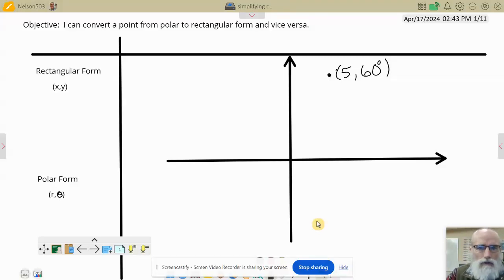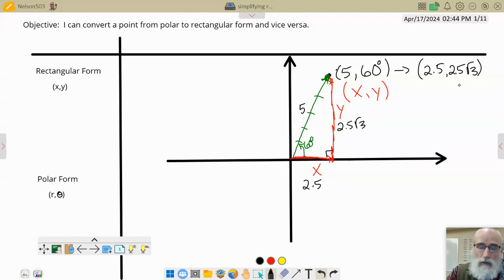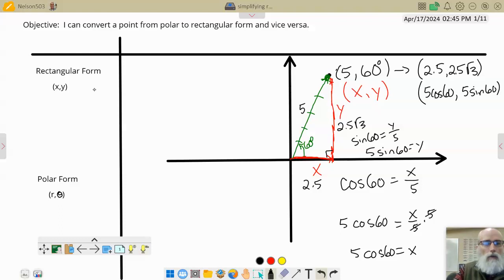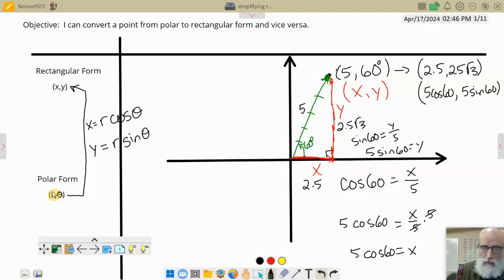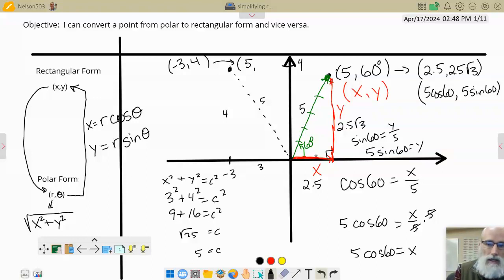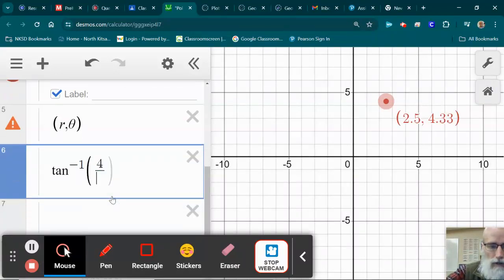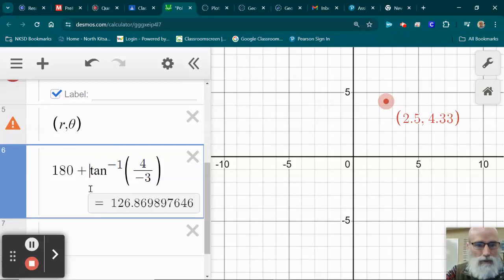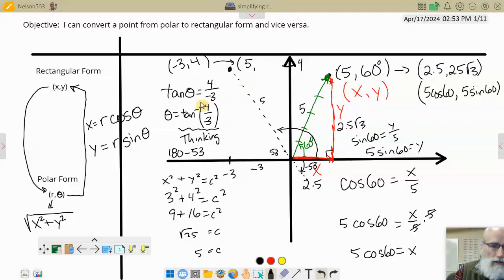How to convert from polar to rectangular and vice versa